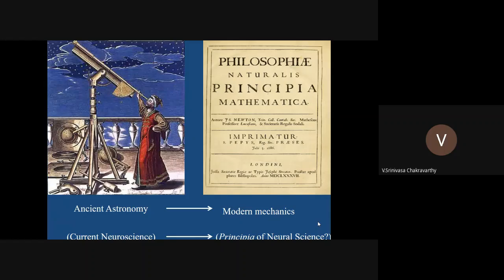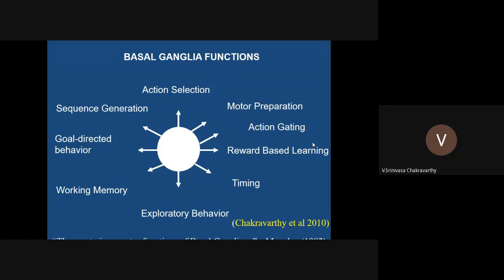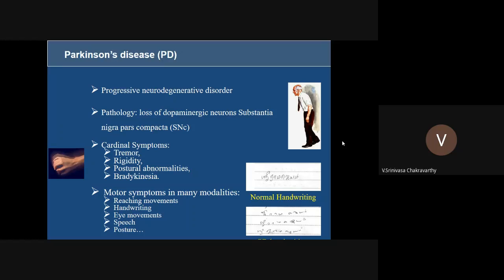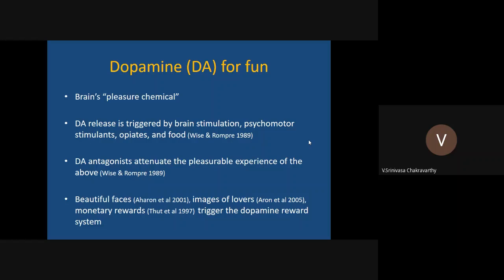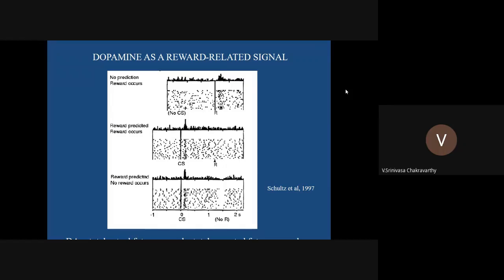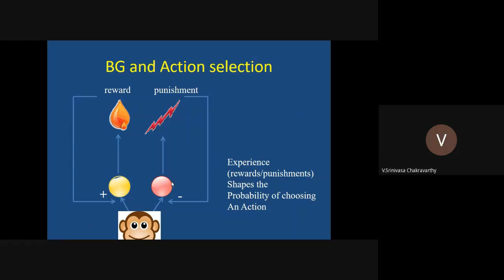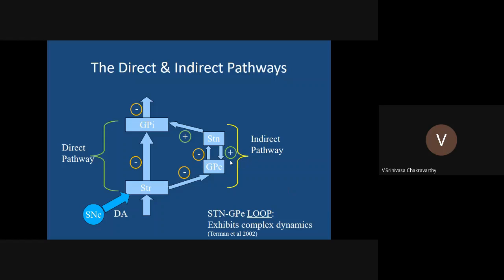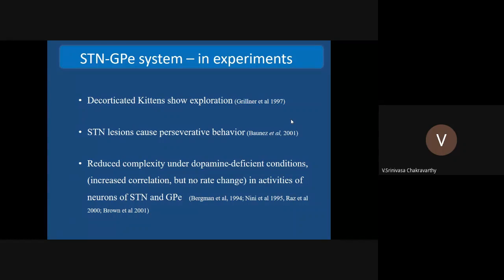43 BT6270 Computational Neuroscience CNSLAB projects Basal Ganglia